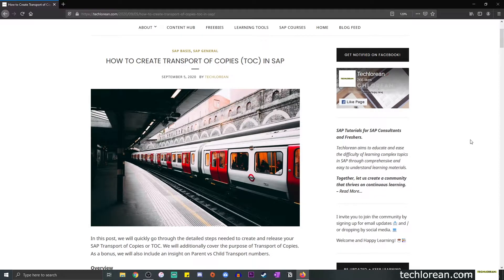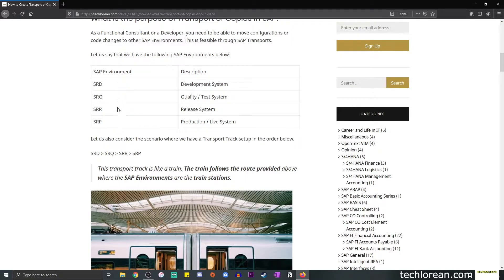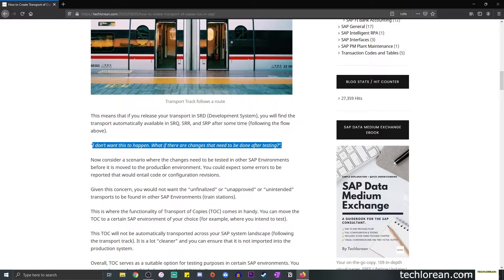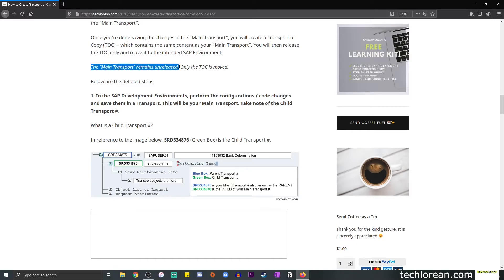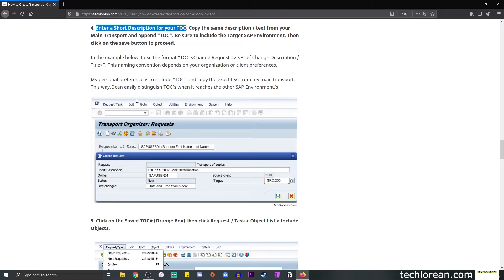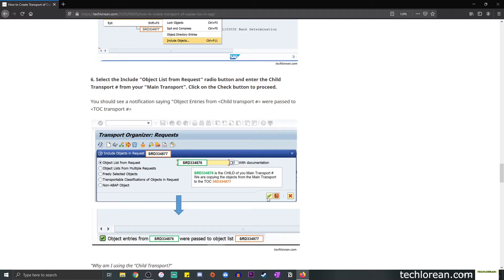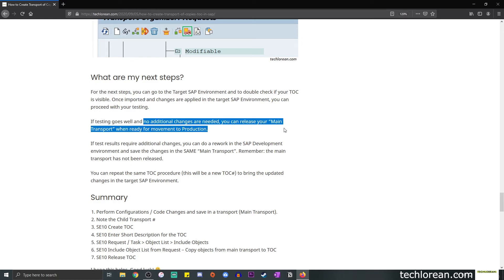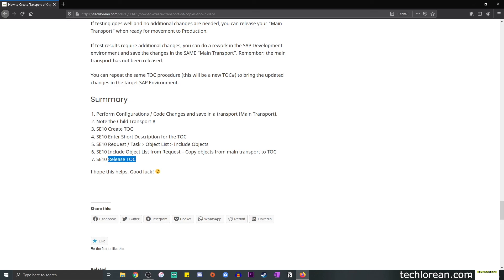CREATE SAP TOC | TRANSPORT OF COPIES PURPOSE AND HOW TO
Detailed steps needed to create and release your SAP Transport of Copies or TOC. Additional discussion on purpose of Transport of Copies and Parent vs Child Transport numbers.

✅ Interested in SAP Courses or Learning Materials crafted by Techlorean? Note that these learning alternatives have more effort. I am also open to suggestions!